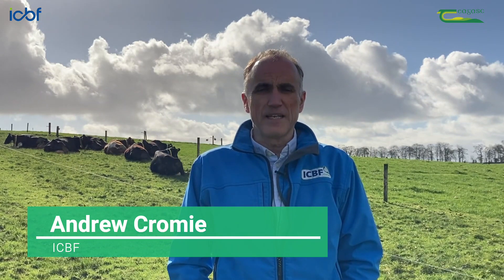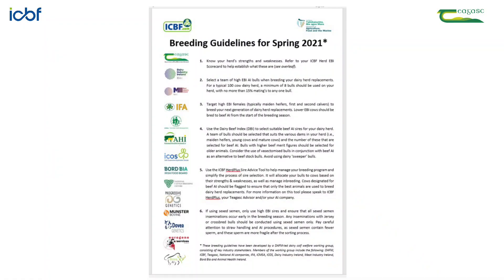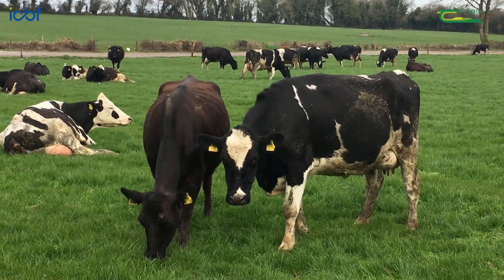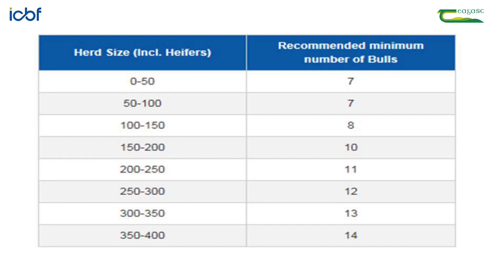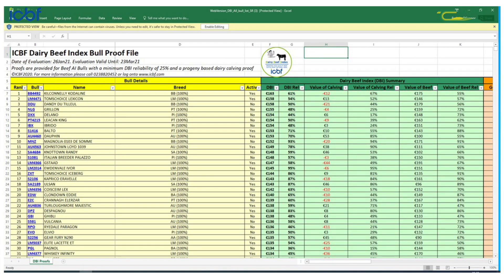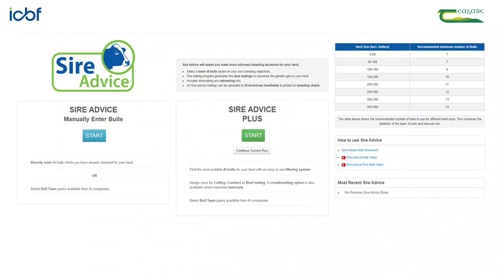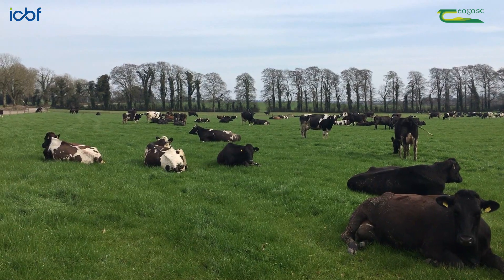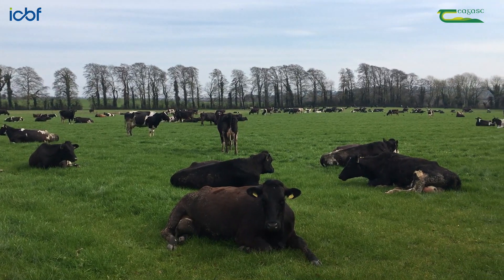Six Point Breeding Plan - Breeding Week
New dairy breeding guidelines have been sent to herd owners for Spring 2021 season.  The guidelines have been developed by a Department of Agriculture working group involving key stakeholders such as the Department of Agriculture, Teagasc, ICBF and the broader industry.  The guidelines include six simple steps which if followed will ensure the continued improvement of your dairy herd into the future.  In this short clip, Andrew Cromie of ICBF outlines these six steps.